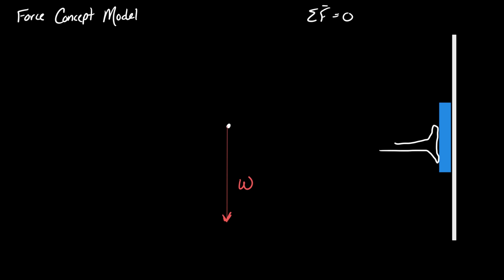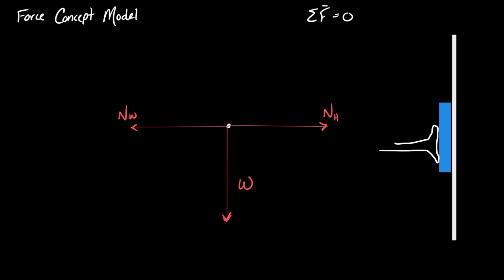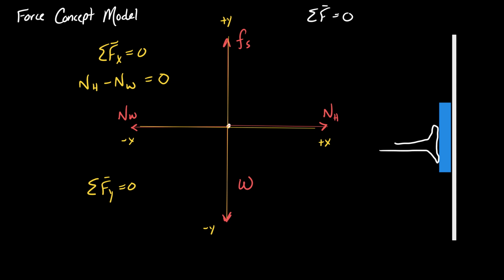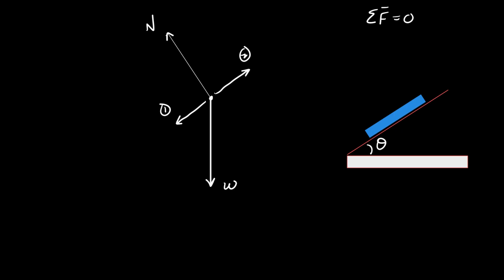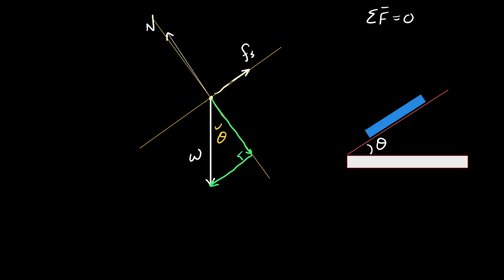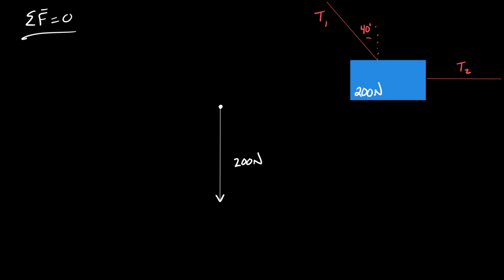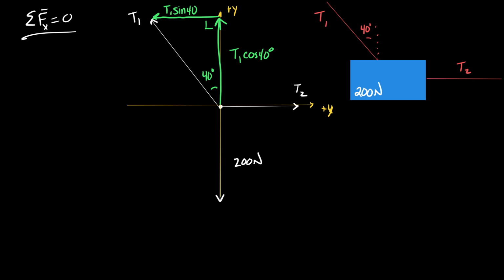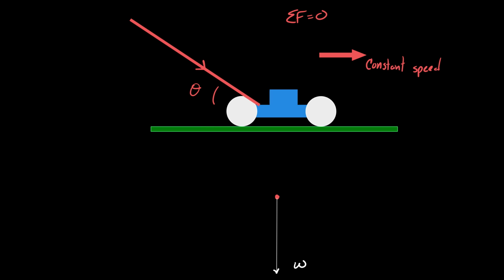Applying the force concept model to Newton's first law problems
Just an introduction